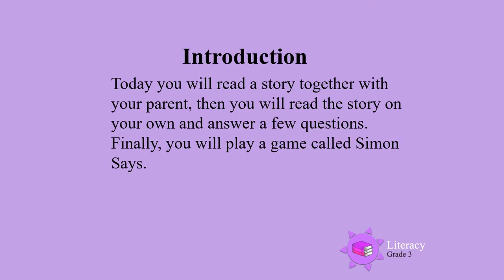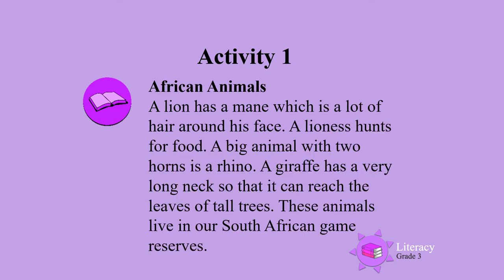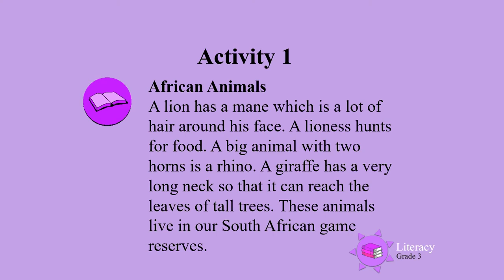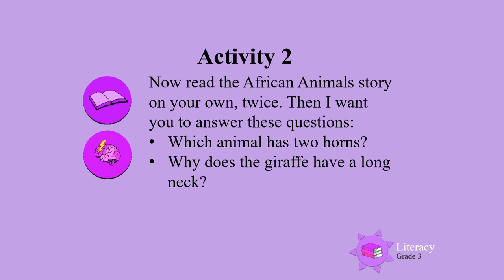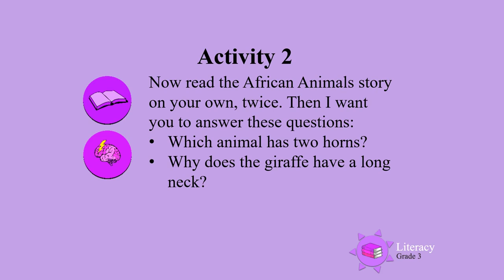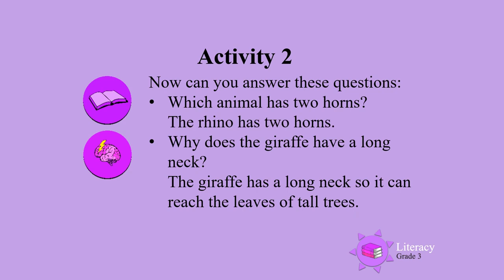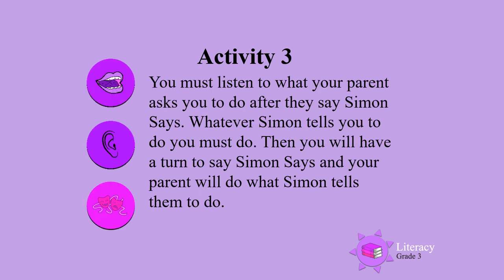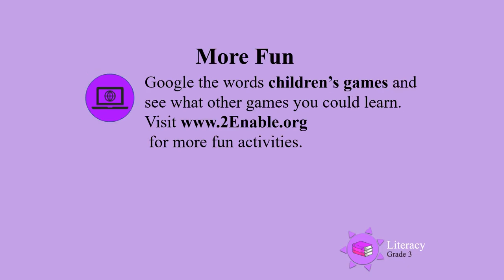African Animals and Simon says UNI D18 Gr3 Lit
Grade 3 Literacy - African Animals and Simon say.